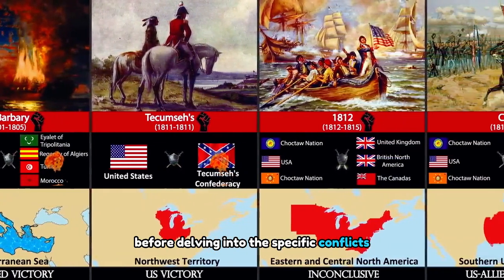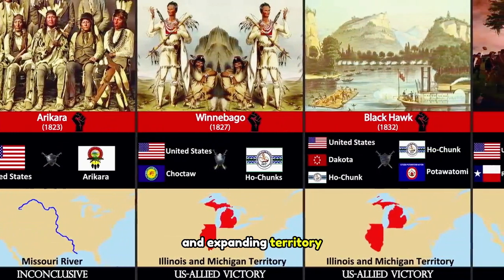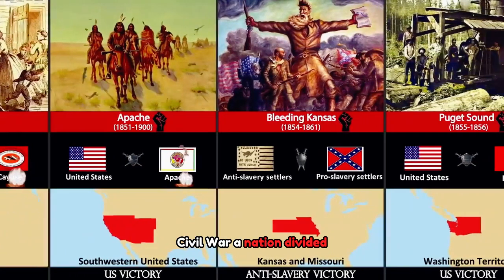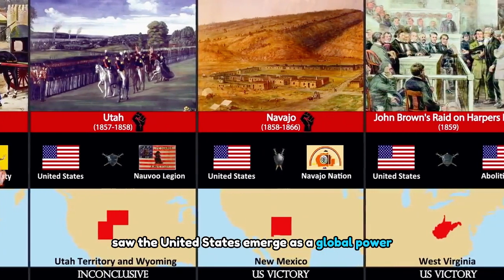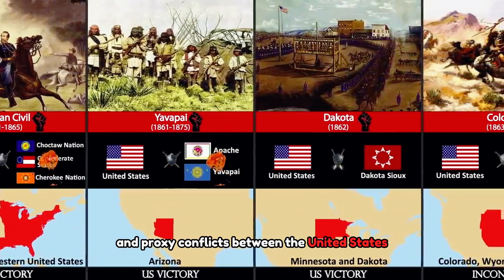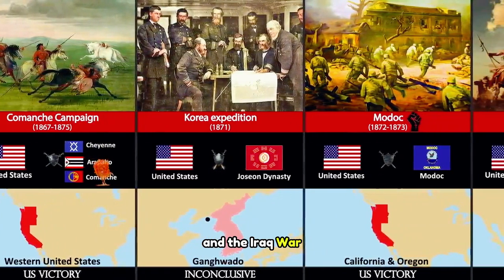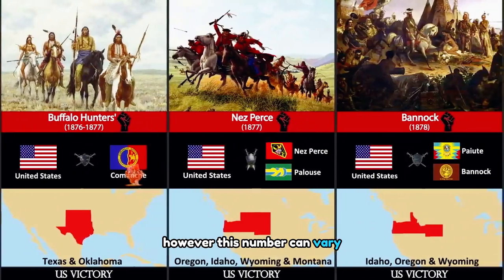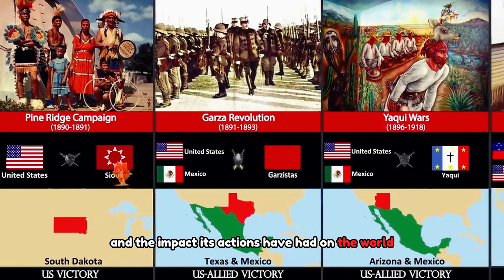How many wars have the United States been in?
Have you ever wondered about the true nature of American warfare?

This video delves into the untold stories of American military engagements, revealing the human cost, the political motivations, and the enduring impact on the nation's identity. Join us as we embark on a journey through the annals of history, exploring the triumphs and tragedies that have shaped the United States' involvement in wars.